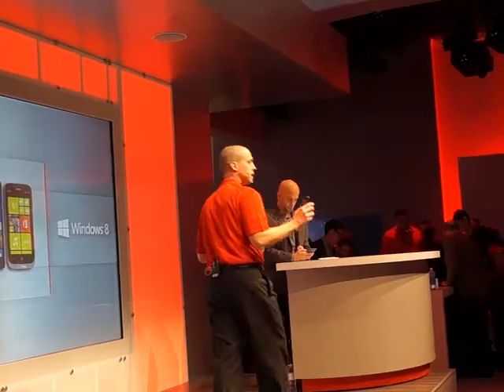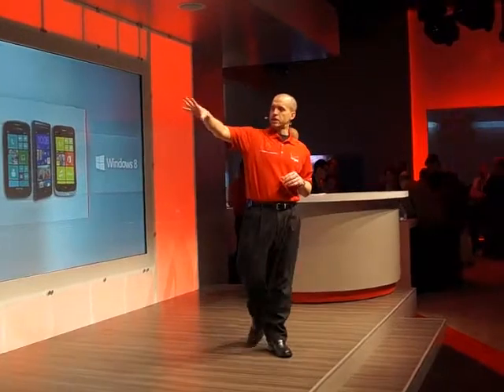2013 CES: Verizon Microsoft Windows 8, Nokia and Samsung LTE device line-up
Verizon pitchman, Brian Topps, discussing Windows Phone 8 launch, which will "ride" on Verizon's 4G LTE network. Xbox Games is included on Windows 8 and will automatically synchs with your Xbox account. thanks of course to Verizon's 4G LTE Network. Don't forget about the "kid's corner" whereby you can lock your kids in the corner... of the phone without having to worry about them deleting important information from your phone or making long distrance phone calls.